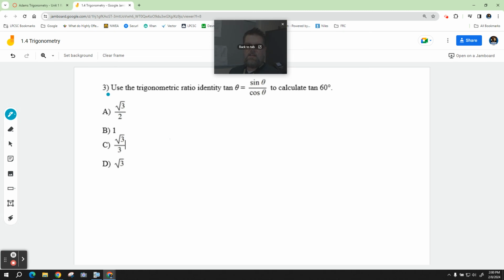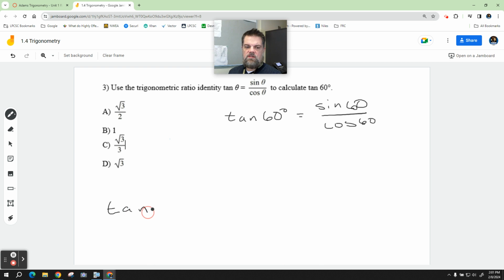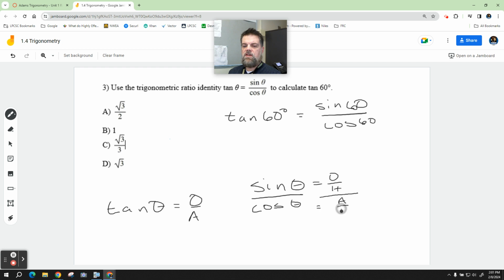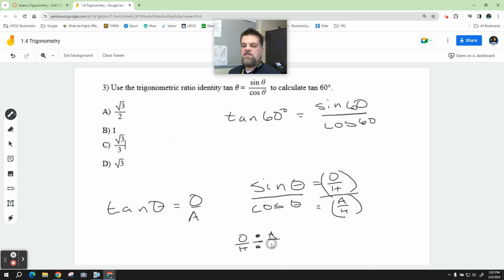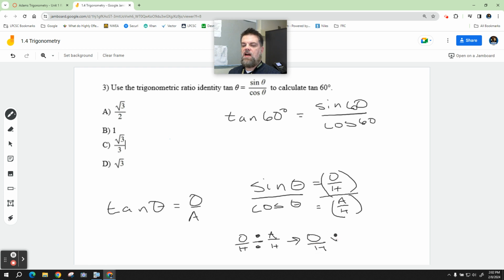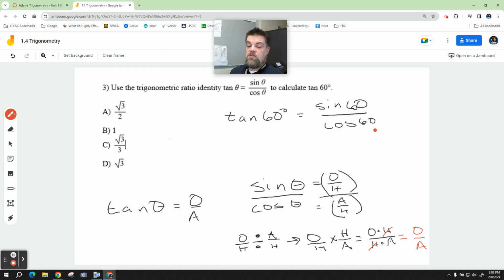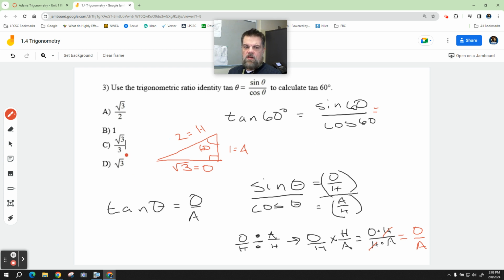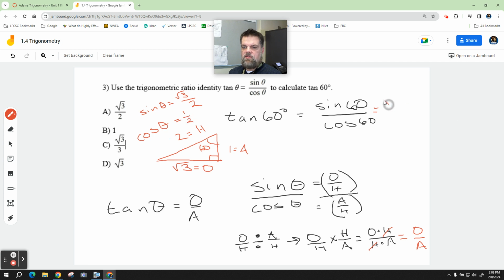Trigonometry 1.4 Evaluate Ratios of Trig Functions Problem 3